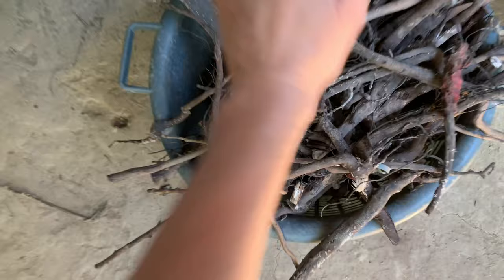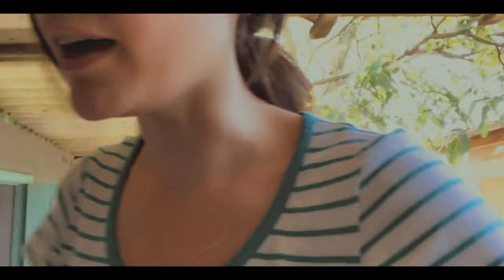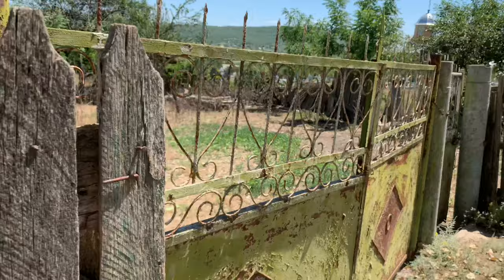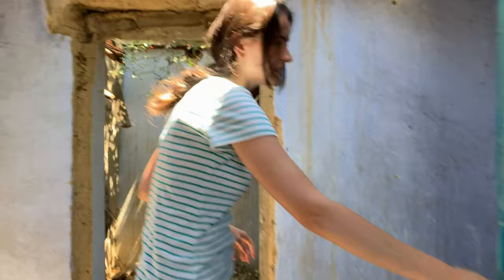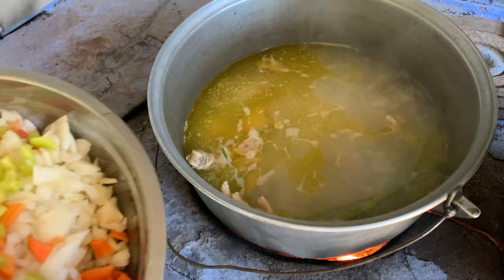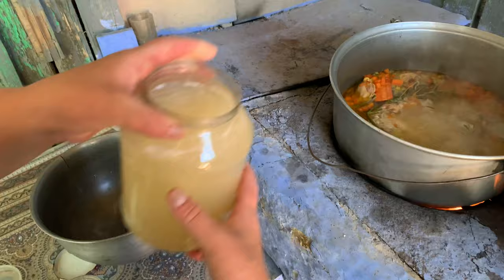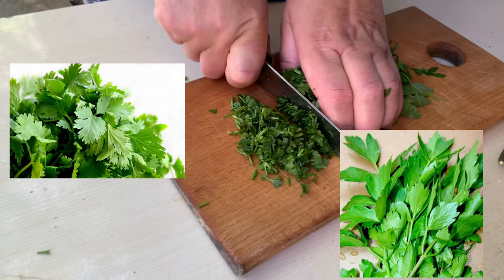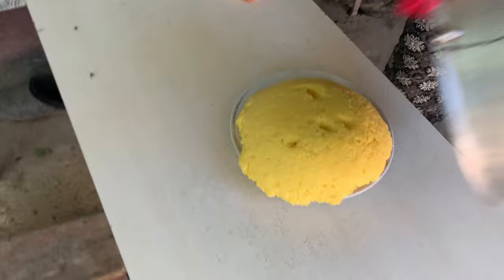How to make ZEAMA and MAMALIGA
SO MANY TIME you asked me to cook something in my vlog, especially MAMALIGA, and voila! I made it! Although it's the easiest recipe ever)) you will see! And then I decided to show you and origin recipe of the famous ZEAMA!
In Moldova it's said that if the girl can't cook zeama she will not get married 😄